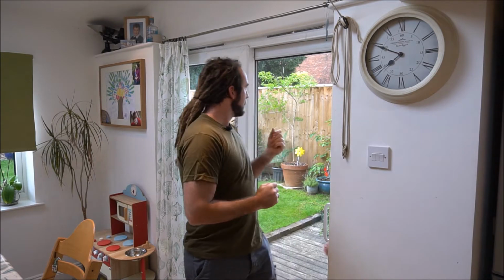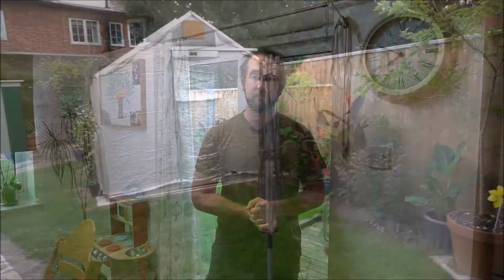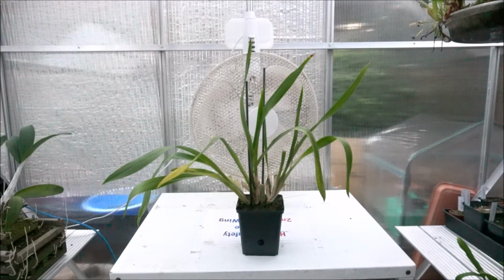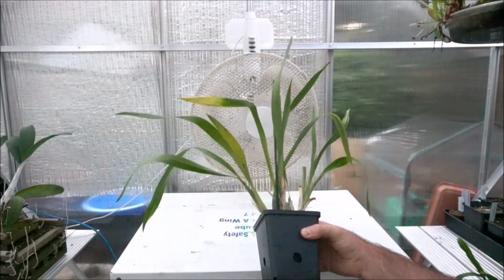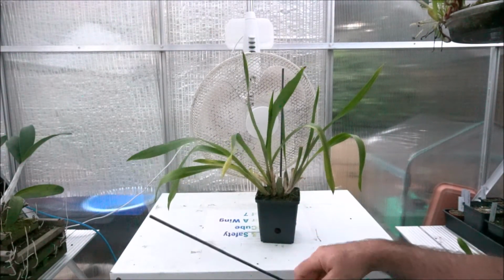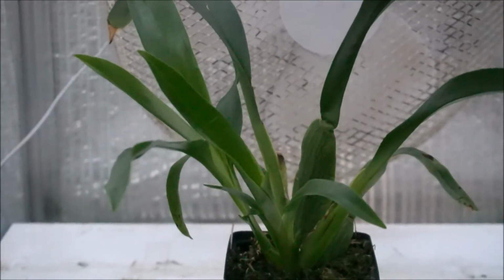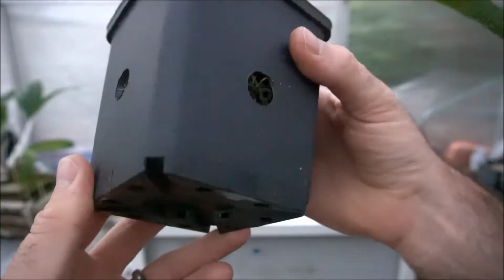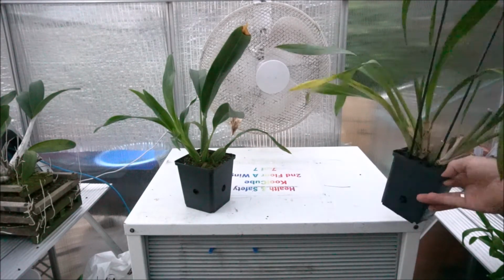1£ Orchids 2 Month Update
Hello everyone, here is an overdue update on the £1 Orchids. Sorry for the low light levels.

Why not head over to my eBay site for a chance to own some of the plants or products featured in Oliver’s Greenhouse if you are interested in particular plants, mounts or seeds please contact me through google+ all profit goes toward the running of the greenhouse…!